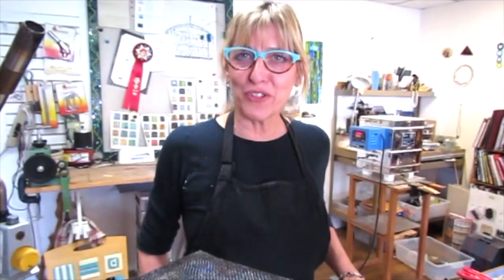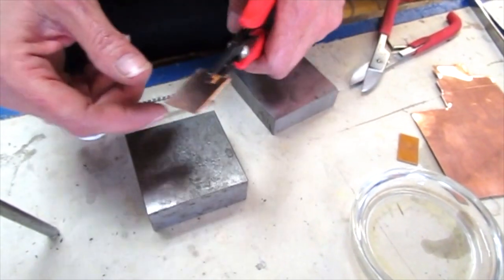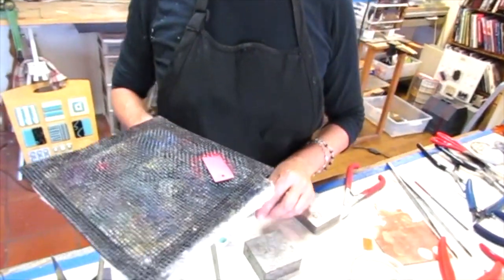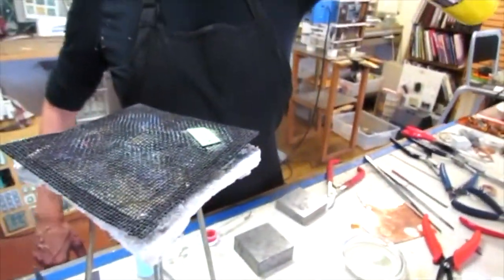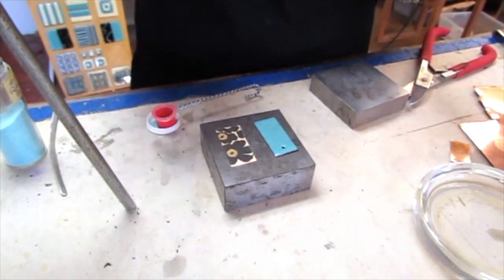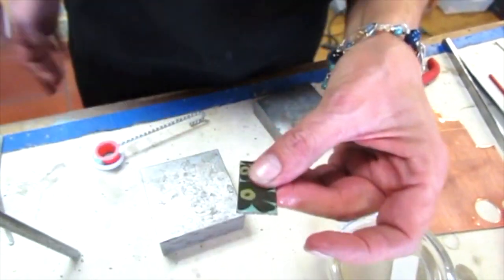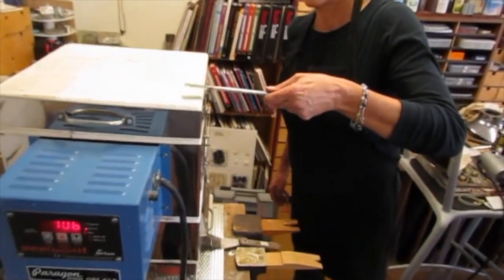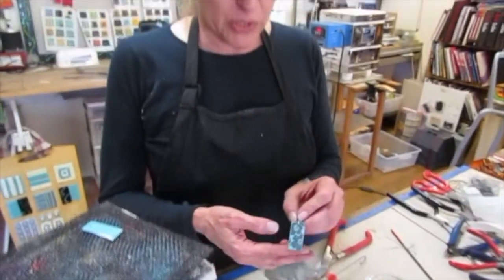Torch Fired Enamel & Decal on a Copper Pendant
Here's a simple but striking project that incorporates copper sheet, powdered enamels, and custom made enamel decals, to make a sweet pendant that opens the doors to many personalized projects. The techniques shown are basic and can be used with pre-made copper parts and decals as well as those you create yourself. Using a torch for the powder and a small kiln for the decal you get to experience the different means of melting the enamels onto the copper. In fact, once the decal is fired on in the kiln, you can add more powder and torch it. So cool while being oh so hot!